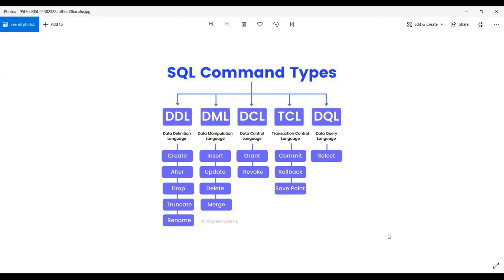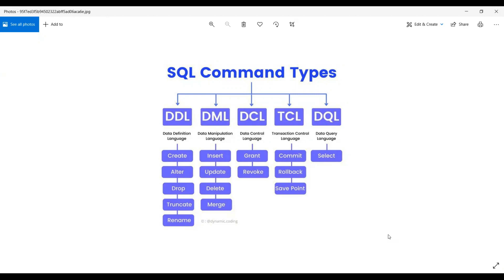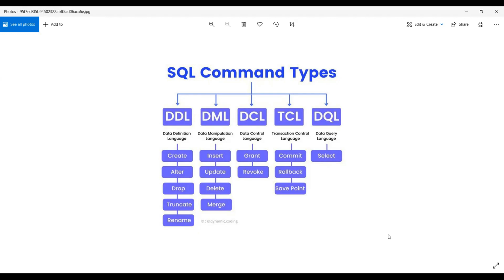Types of SQL Command | Grade 4 | Computer Science | Concept Video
1000StepsSriShakthi Video No.704 | Types of SQL Command

1000Steps is an initiative by Sri Shakthi International School to present 1000 Hands-On activity Videos over the next 40 weeks on social media platforms. Each day you can expect 4 videos at the following timings : 11:00 am, 6:00 pm, 7:00 pm, 8:00 pm on our Facebook pages, YouTube Channels and Instagram accounts. The initiative will run from 19th July 2021 to 19th April 2022. One can expect videos to be in the genre of Morning  Assembly, Concept Activities, Interesting Experiments, Arts and Sports Integration, Speech Projects, Celebrations, Achievements, Flagship Events, Expert Sessions, Career Conclaves and even Olympics 2021 Reviews.